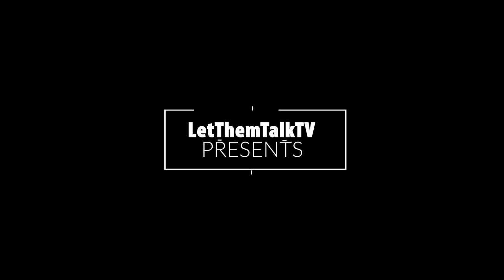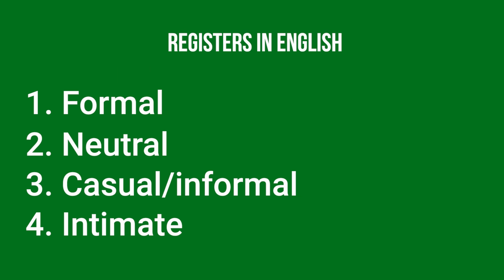The English Language has 4 Registers: How well do you know them?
Get my book:
- Love the English language? Get the LetThemTalkTV newsletter here - IT'S FREE!
Language Registers refer to the way you speak in different situations. The are 4 main registers in English: Formal, Neutral, informal/casual and intimate. If you're learning English, getting the register right is an important aspect of effective communication in both written and spoken English.  Conversely, getting the register wrong can lead to confusion, misunderstandings, and much worse. In this lesson we look at 4 dialogues in the wrong register and how they can be improved.

00:00  An introduction in three language registers
02:38 The formal register
05:40 The neutral register
06:55 The Informal/Casual Register
07:21 The intimate register
08:15 Jon and Gideon look at 4 dialogues. What's wrong?

If you are a grammar lover you might be interested in our new range of grammarian merchandise exclusive to LetThemTalkTV

Learn English in Paris or join an online class.